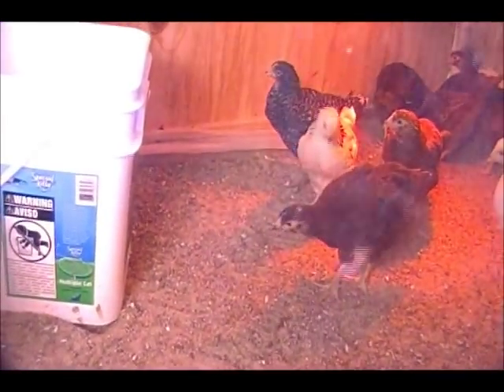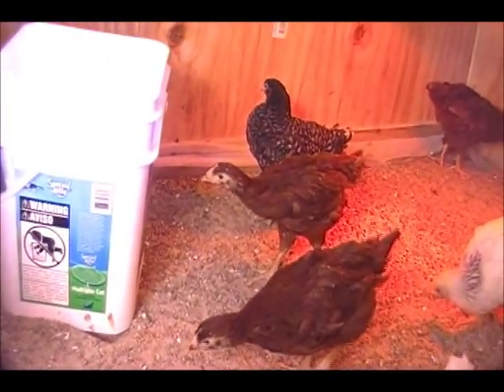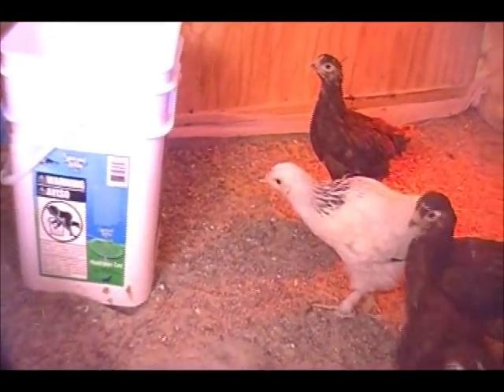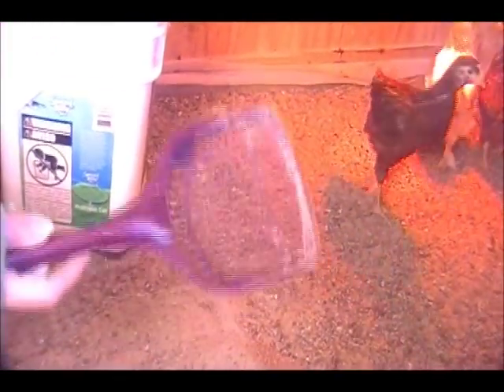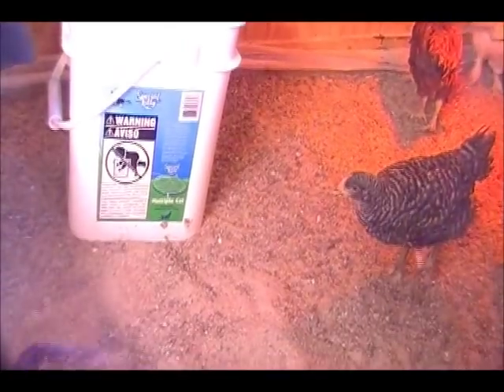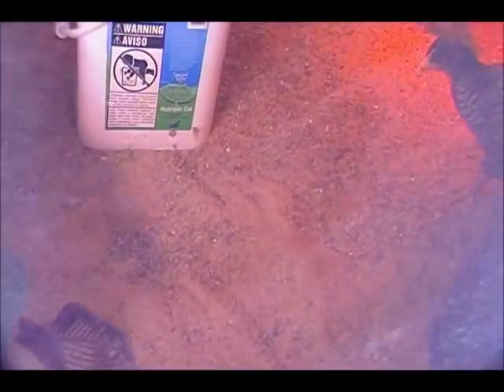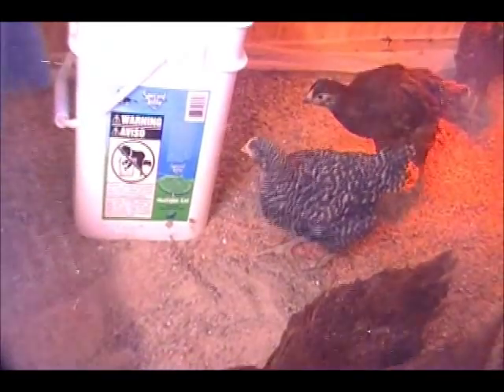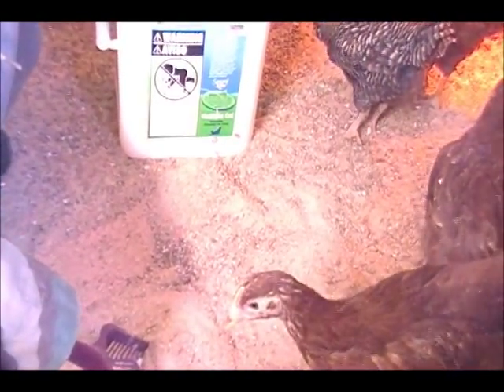Sand used in the chicken Coop.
Believe it or not, that is not dust or sand from inside the coop. My son was filming outside the coop and the wind was blowing, so that is dust from out side the coop not inside. We use construction sand in our chicken coop with great results.  Easy clean up and no smell. Chickens love it too.